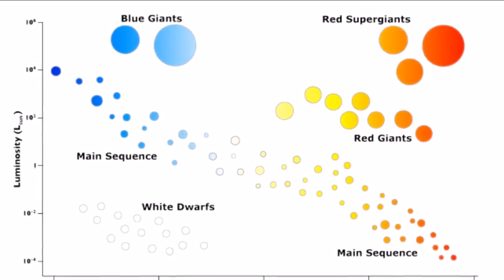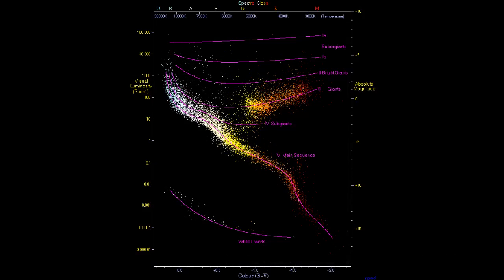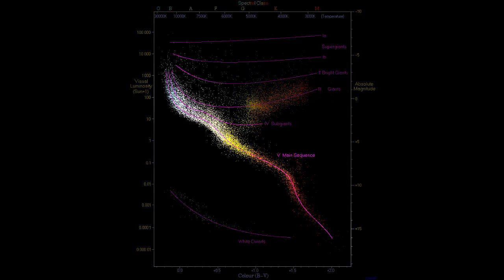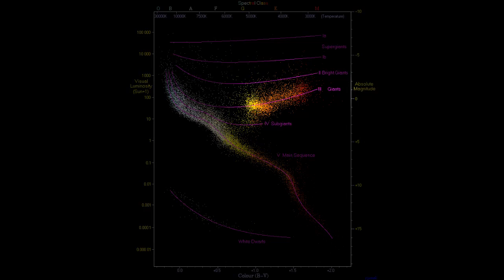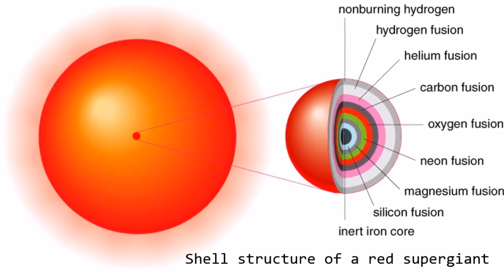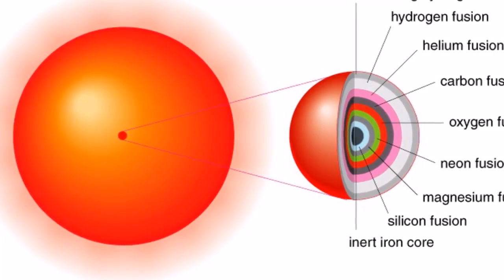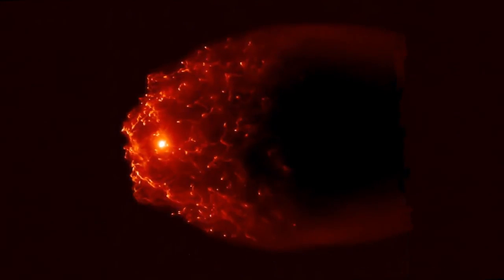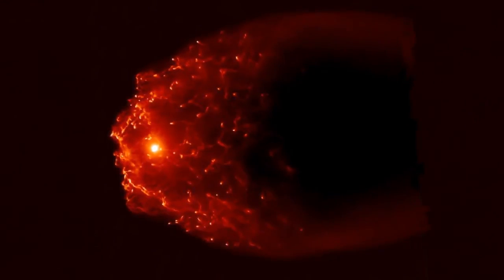The Life Cycle of a Star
A short documentary on the life cycle of a star by: Jason Liang, Alex Richards, Daniel Colling, James Eborall and Matthew Pickles.